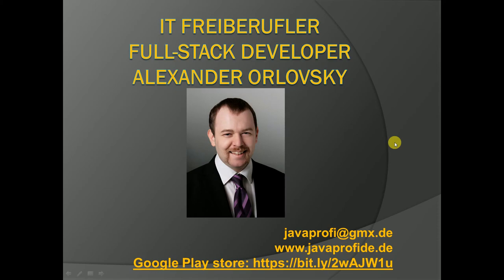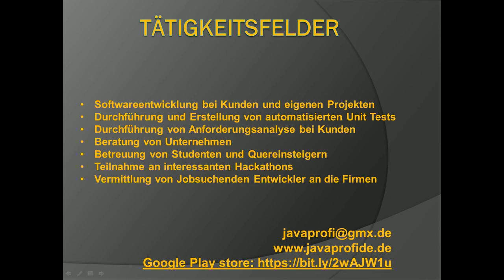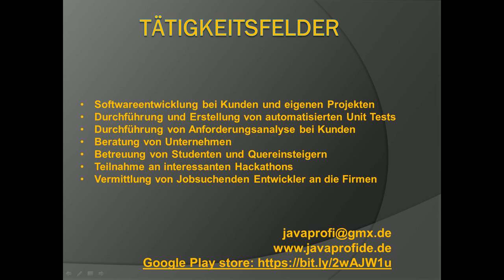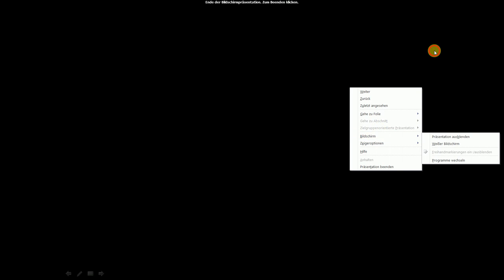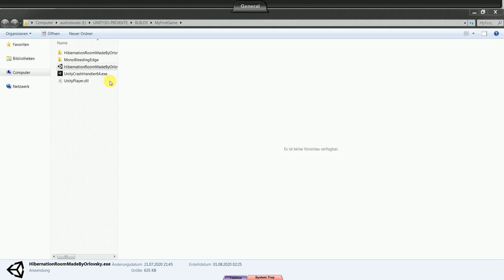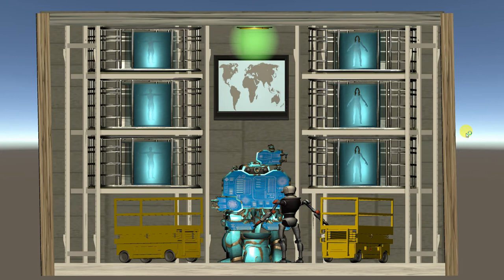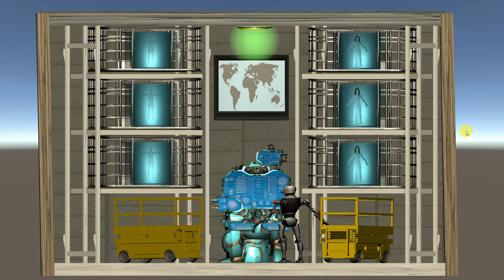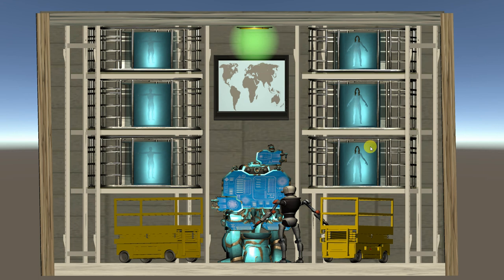Vlog4 showing hibernation room prototype in Unity3D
BTC: bc1qzfjtuxc6e68kzfaexr995xtu5xjtyzmtuukvz6
ETH: 0x89895850C2346EBE3a0d693be8c7d9a52A58f15E
Stellar: GCK4O37GEXYR3K6GU5NARW3CD5PRYDYE2WHWITVRJOKYPNIJJC6JM7ZK